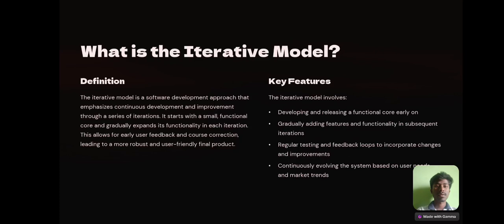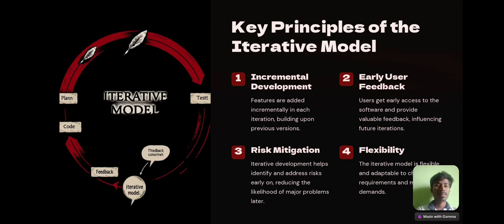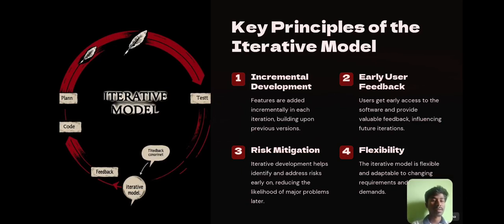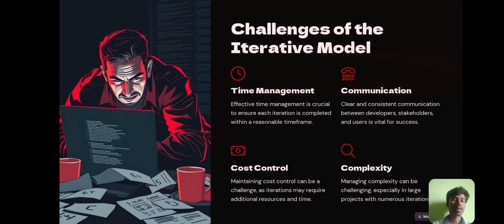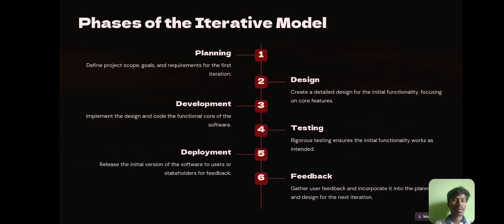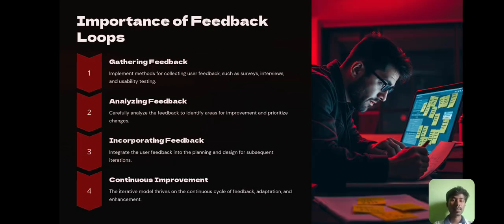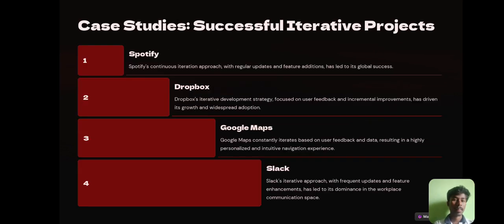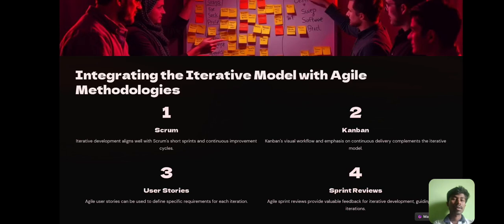ITERATIVE MODEL SOFTWARE ENGINEERING